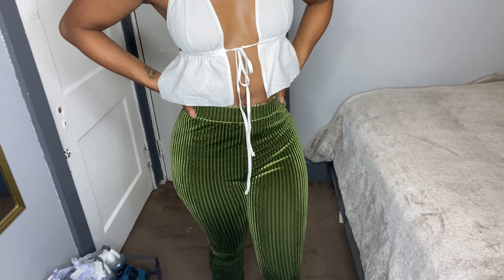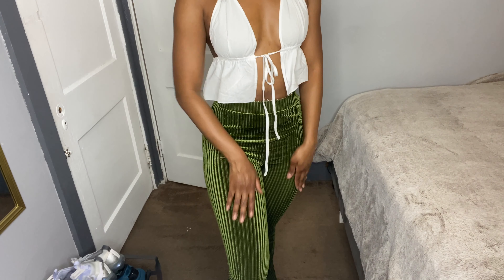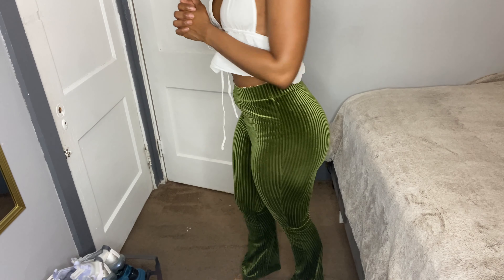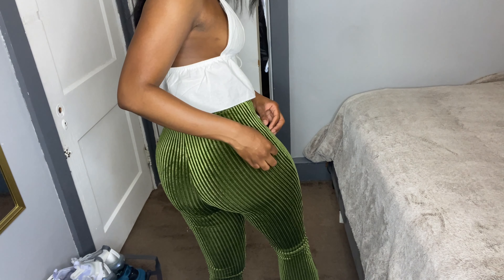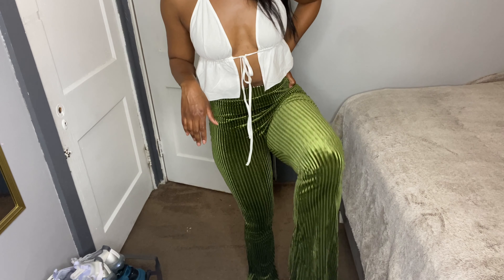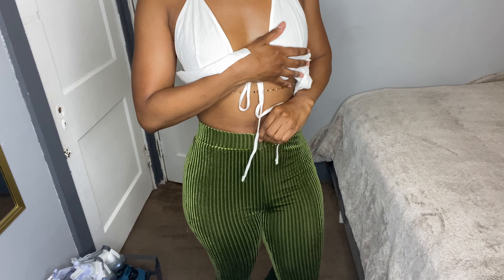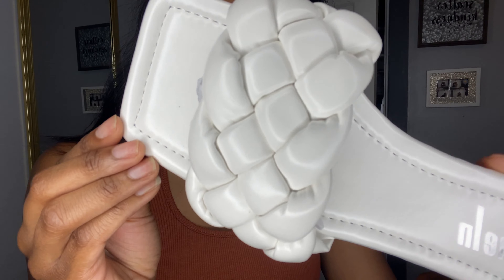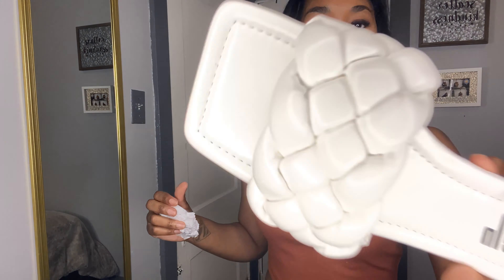Shein Summer Try On Haul